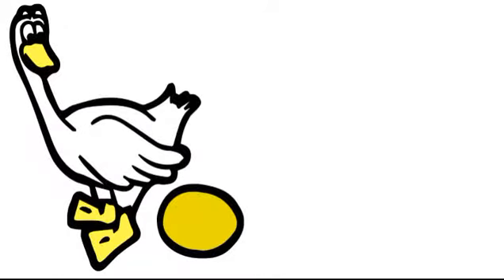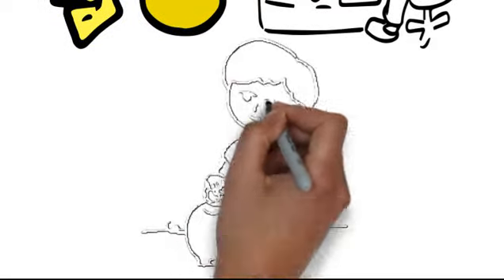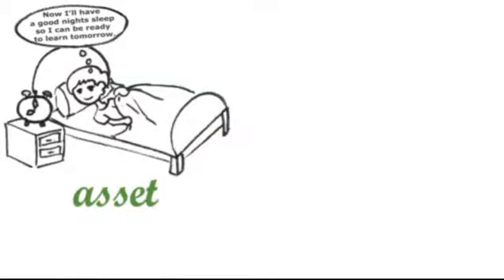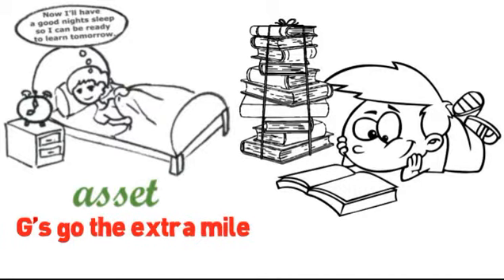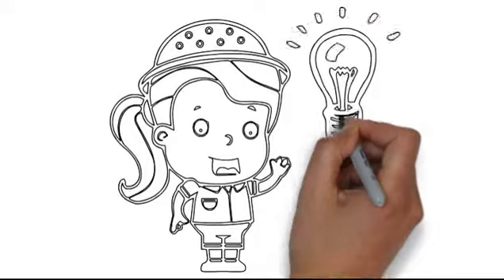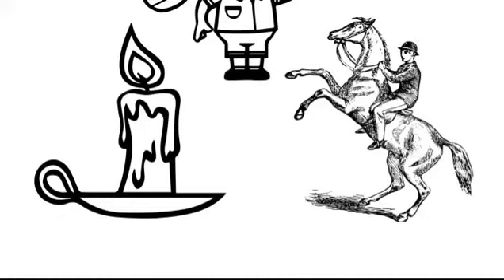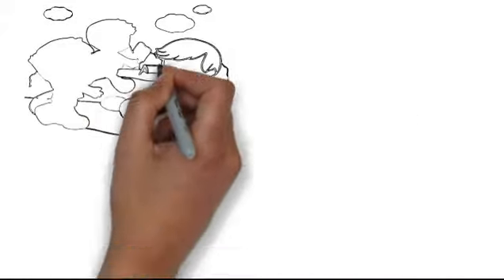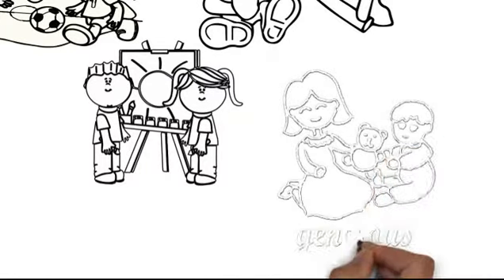G is the best letter of the alphabet!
This song in rhyme tells you all about the great things about kids whose name starts with a "G".